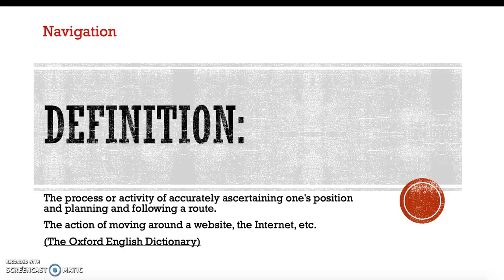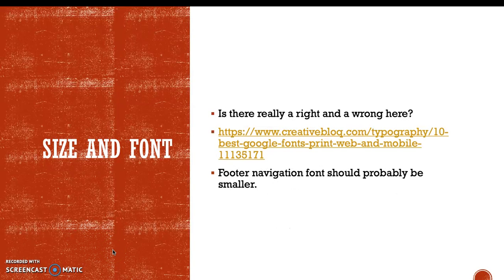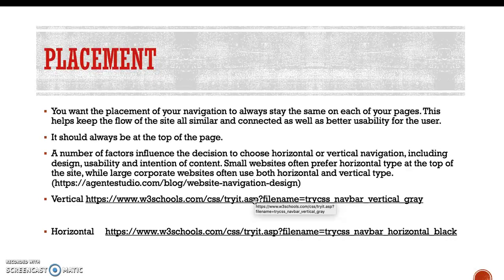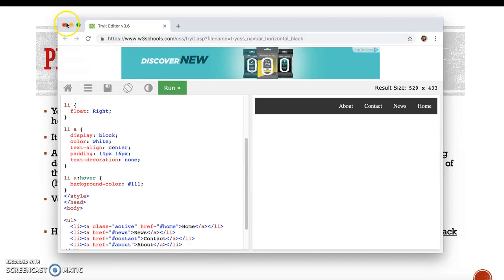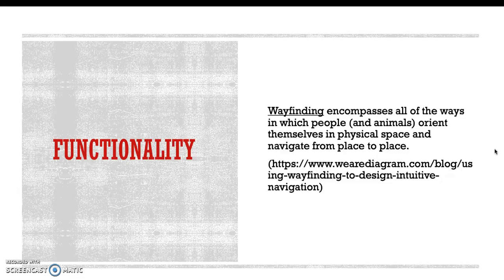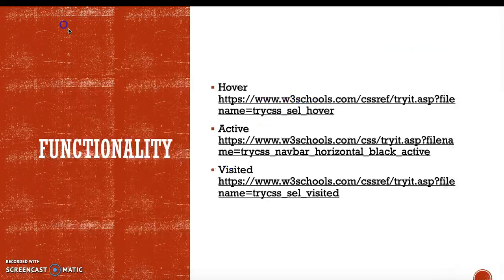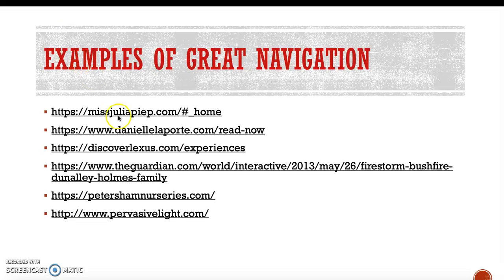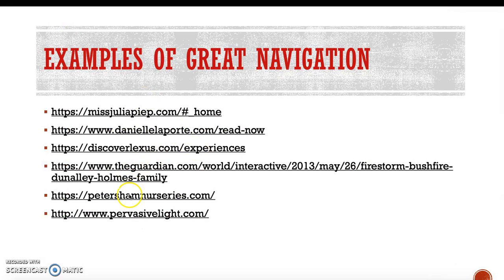CSS Navigation and Design